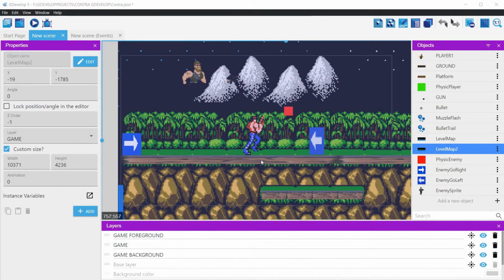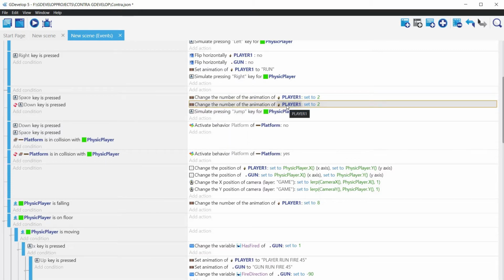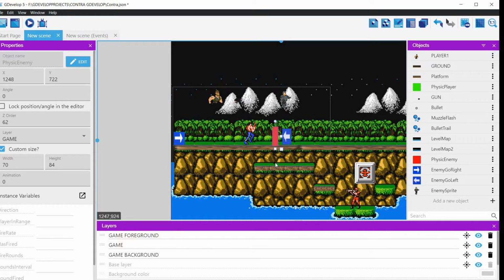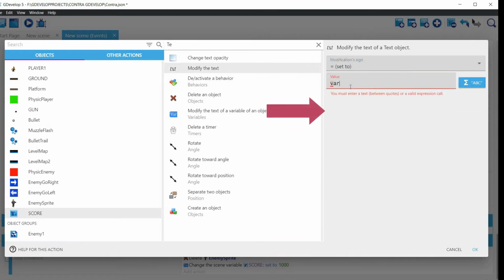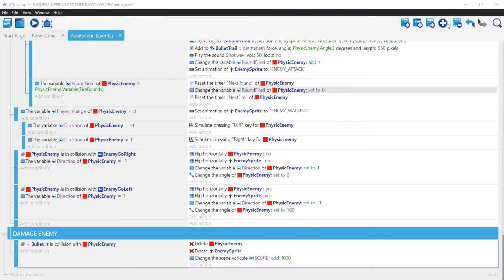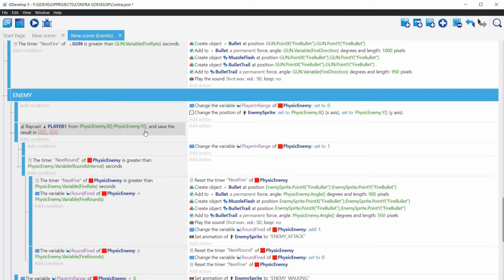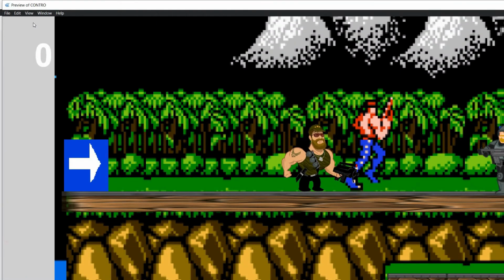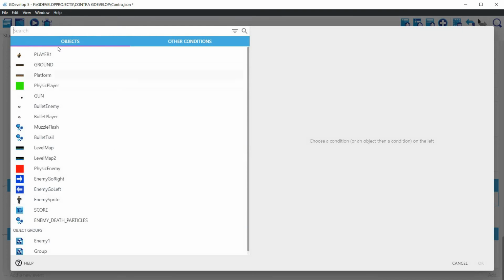Gdevelop FREE VISUAL Game Engine: CONTRA Tutorial #06 - PLAYER and ENEMY DAMAGE + SCORING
Welcome to the Sixth entry in our Gdevelop FREE VISUAL Game Engine, where we are building a Contra's like game.

In this GDevelop tutorial, we will fix some issues that were following us from previous videos ( or at least try to solve them), we will implement enemy and player damage and death; and the scoring that goes with it when killing the enemy.
When developing games, fixing bugs as we progress is something very important, as most of the problems in the late phases of game production, are usually associated with not having performing a constant testing along the development of the game.
There is a stat that is shared between game developers that 80% of the effort put in game come from the last 20% to the production, due precisely to these aspects of game development.

Contra is a complex game but we will try to get as far as possible in cloning.

in case you want to make something close from Contra,  you have also this spritesheets

Itch.io:
Play the game the current version of the game being developed

Music
RolemusicThe Little BrothThe Black DotChiptune, Chip Music